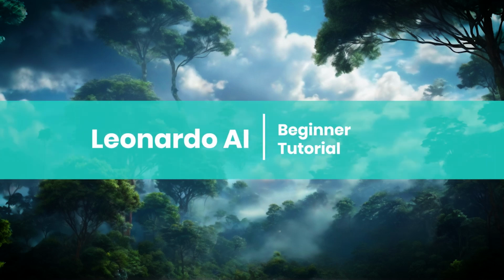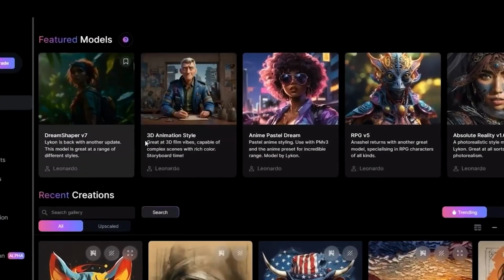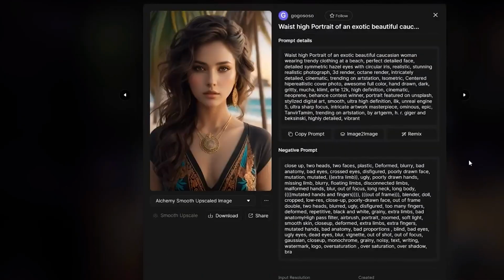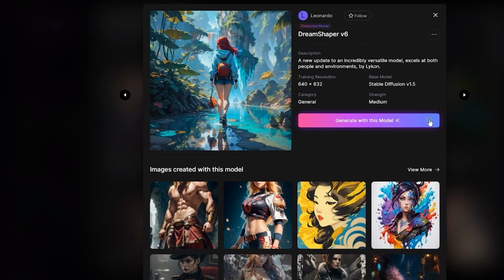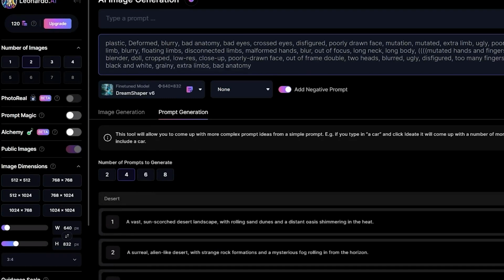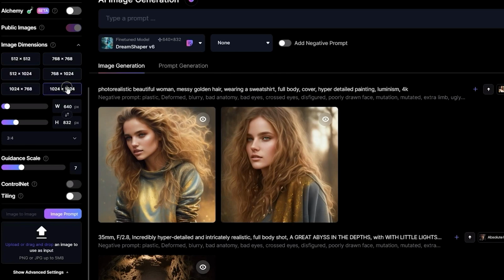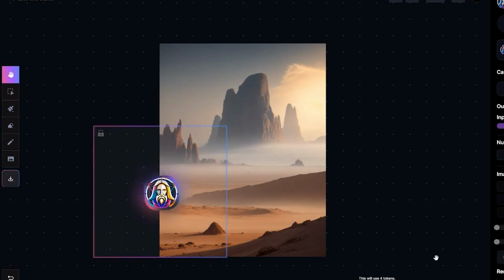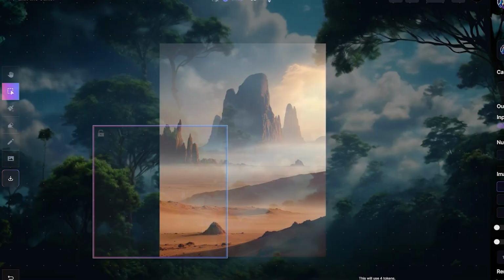Leonardo AI Tutorial | Guide Glimpse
Leonardo AI Tutorial - A Comprehensive Guide for Beginners

Unlock the potential of Leonardo AI with this detailed tutorial designed for beginners. This guide will walk you through the essential features, tools, and techniques to create stunning AI-generated images.